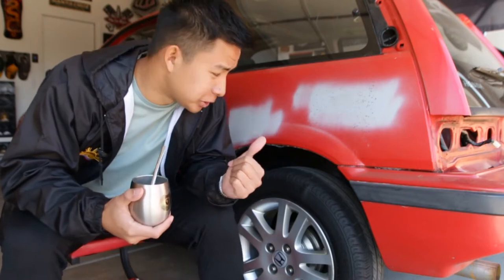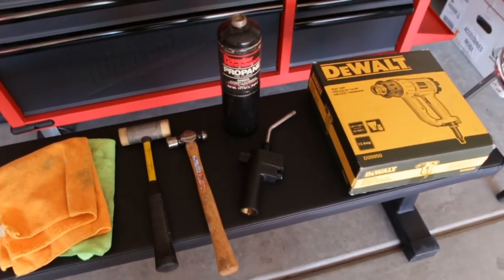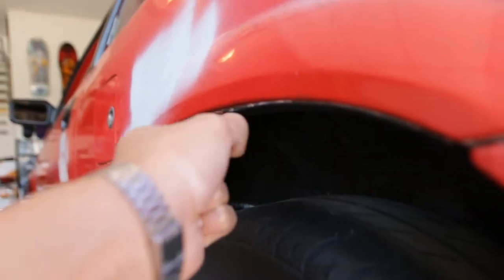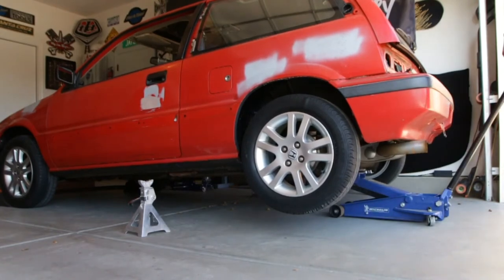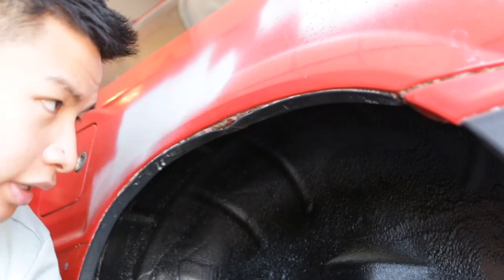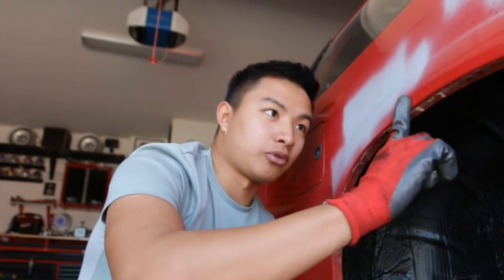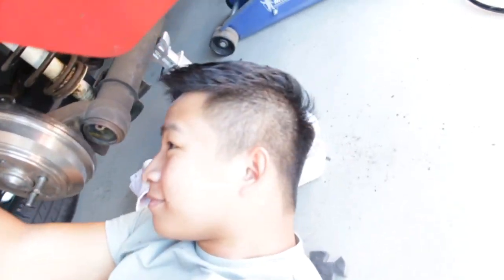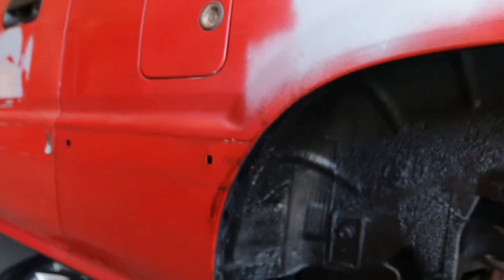How to Roll Your Fenders WITHOUT a Fender Roller! | 1987 Civic Si Race car Build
Today I'll show you how to roll your fenders WITHOUT a Feder Roller, and to be honest, it turned out better than I thought! Enjoy!

This also is a video for VLOGMAS! Which means we will be posting one Video Everyday Until Christmas!

For those wondering the specs of the wheels:
Fifteen52 Integrale, White; 17x7.5 ET38

Get your name written on the Civic Si build for $2!